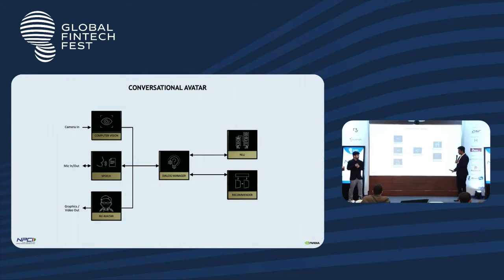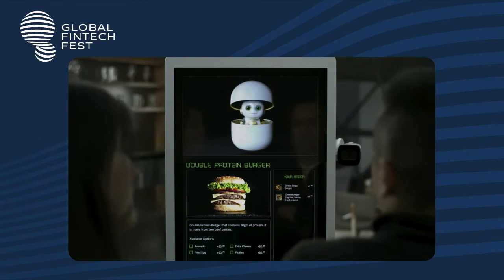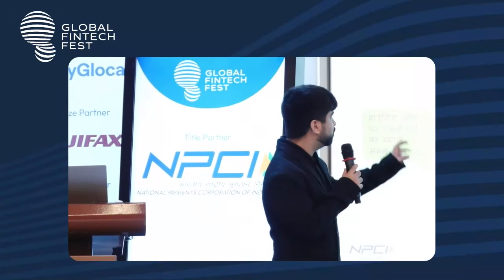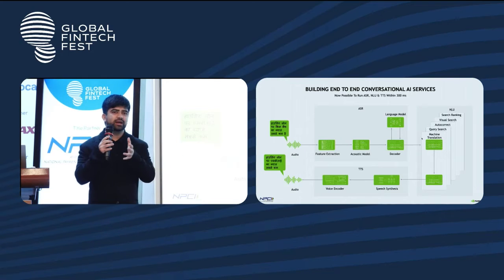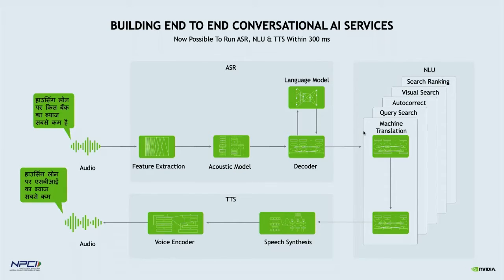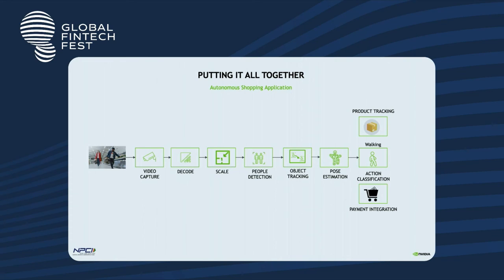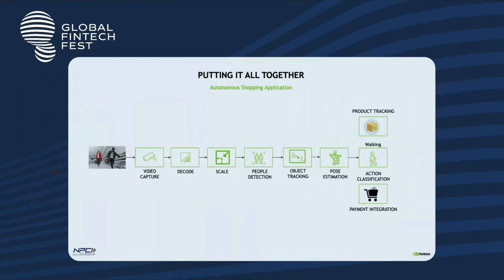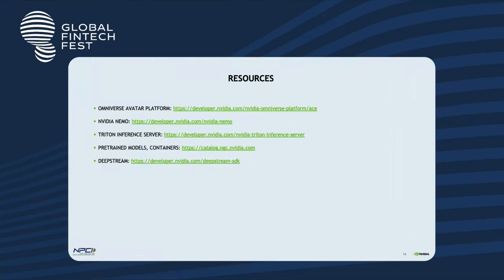Masterclass- How deep learning-backed perception technologies can enable fintech use cases | GFF 22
HOW DEEP LEARNING-BACKED PERCEPTION TECHNOLOGIES LIKE COMPUTER VISION AND SPEECH CAN ENABLE FINTECH USE CASES WITH A SMOOTH, REAL-TIME USER EXPERIENCE

Jayprasad Hegde, Head - Data Science, National Payments Corporation of India (NPCI)

Megh Makwana, Solution Architect Manager – Applied Deep Learning, NVIDIA